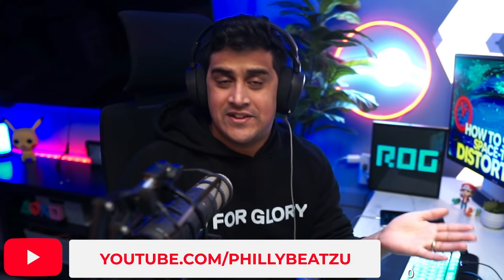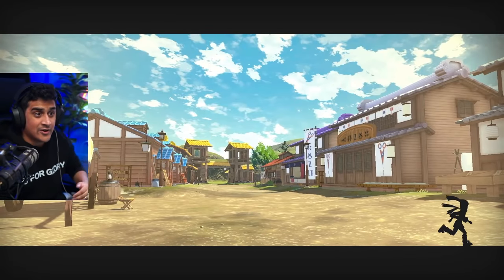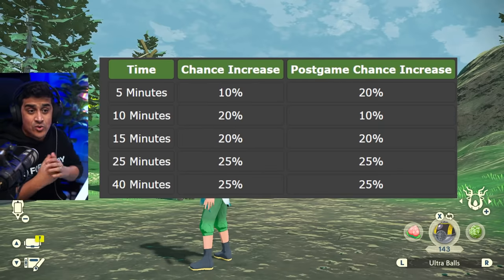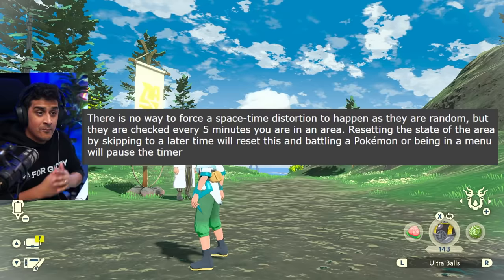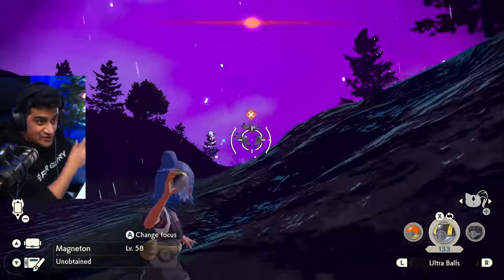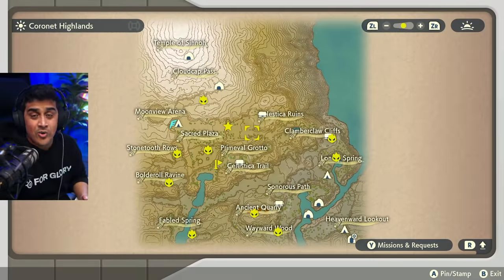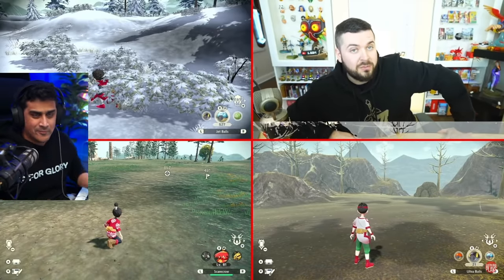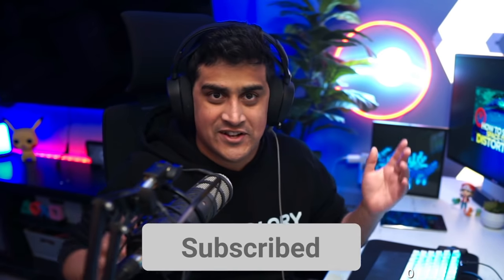How To Farm and Spawn Space Time Distortions in Pokemon Legends Arceus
In this video I will show you How To Farm and Spawn Space Time Distortions in Pokemon Legends Arceus. Many people have the question of when Space Time Distortions will spawn in the game. With New Data from Serebii this method to get rare items and rare pokemon from the space time distortions will be very easy.

Make sure to JOIN MY WEBSITE.  Phillybeatzu.com